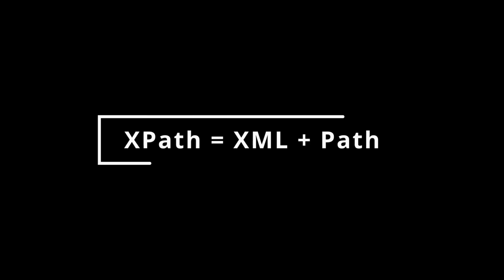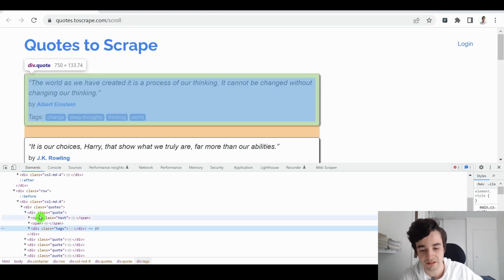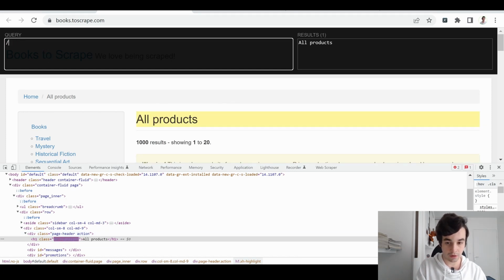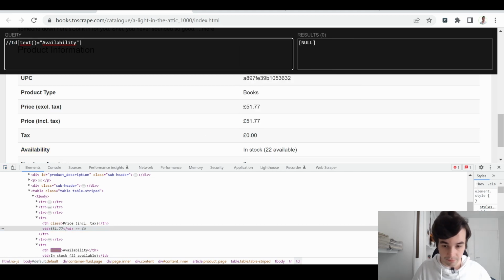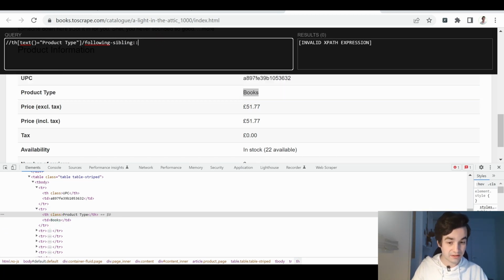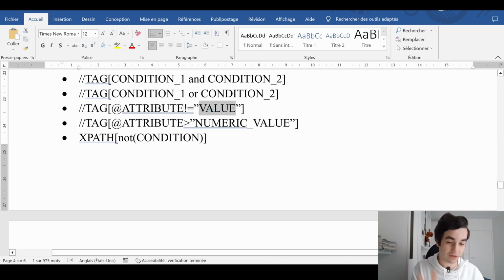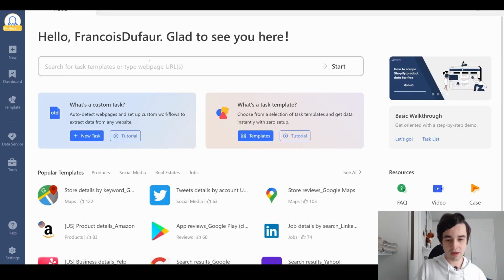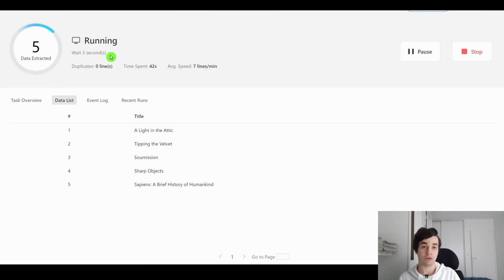XPath Tutorial (and How to Use them for Web Scraping)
📌 Master XPath for Web Scraping — Even with No-Code Tools! 📌
XPath is one of the most powerful tools for extracting data from web pages. Whether you're using Python, Selenium, or a No-Code tool like Octoparse, learning XPath is essential for precise and efficient web scraping.

✅ Understanding HTML Structure for XPath
✅ The difference between Absolute & Short XPaths
✅ Writing custom XPaths for Web Scraping
✅ Using XPath Helper & Chrome DevTools
✅ How to debug and optimize XPaths for accuracy
✅ Implementing XPaths in Octoparse for automation

Timestamps
⏱ 01:39 — How to Read an HTML Document
⏱ 05:42 — The Different Kinds of XPaths
⏱ 08:40 — The XPath "Cheat Sheet"
⏱ 29:15 — Writing Your Own XPaths for Web Scraping

Essential XPaths from This Tutorial
🔹 Selecting an element by tag: //h1
🔹 Selecting an element by attribute: //div[@class="example"]
🔹 Using XPath contains: //a[contains(@href, "example")]
🔹 Selecting an element by text: //span[text()="Target Text"]
🔹 Getting an element's parent: //p/..
🔹 Extracting sibling elements: //h2/following-sibling::p

🛠 Octoparse – No-code Web Scraping tool
🛠 XPath Helper – Chrome extension for testing XPath queries
🛠 Google Chrome DevTools – Inspecting and extracting elements